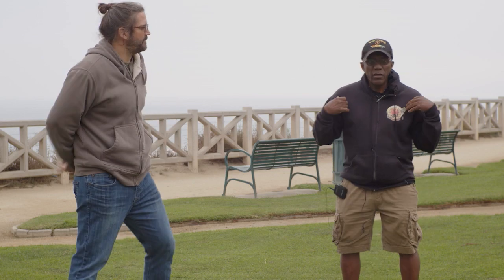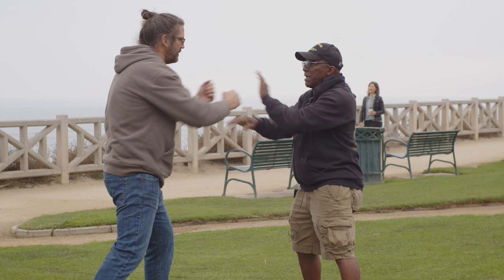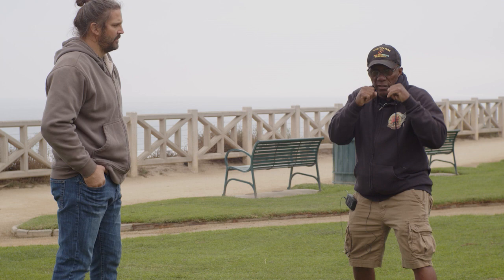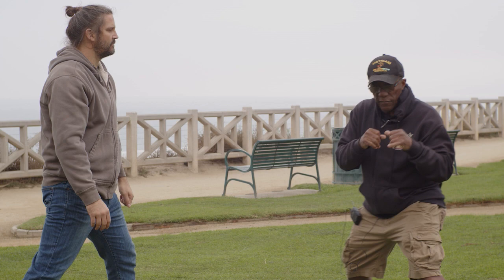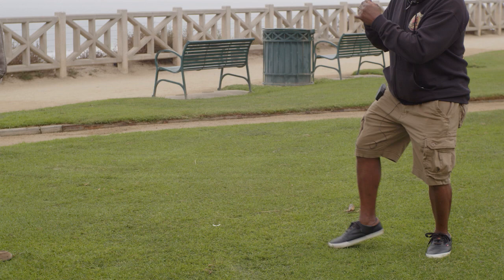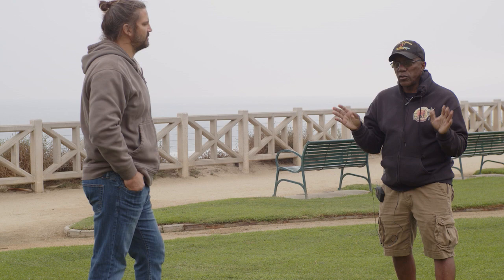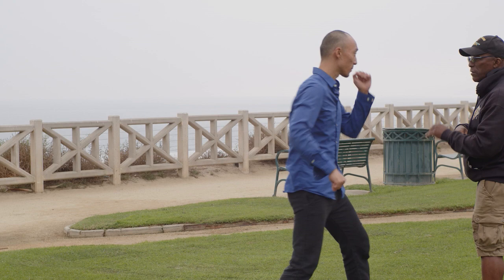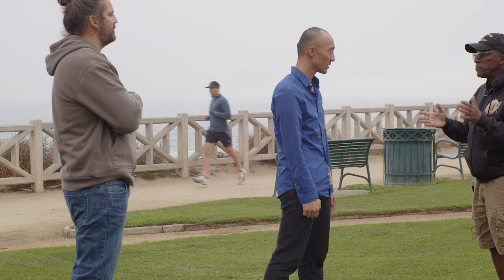Adapting Wing Chun For The Streets - Sifu Phillip Redmond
We have Sifu Phillip Redmond talking to us about his understanding of Wing Chun and certain modifications he's made to his system. Enjoy this awesome mini lesson from Sifu Phillip Redmond! Joining us is Jason Bukich, BJJ Black Belt and cofounder of TheDojo. Have you ever heard of Sifu Redmond? Have you ever trained Wing Chun? Let us know your thoughts! More Wing Chun footage to come!

0:00 Stance
0:56 Punching
1:17 Parallel Leg
2:14 Footwork
3:14 Wing Chun guard
4:21 Chi Sau
7:15 Striking ranges
8:06 Chi Sau vs Push Hands

On Instagram and Twitter we are @fightcommentary